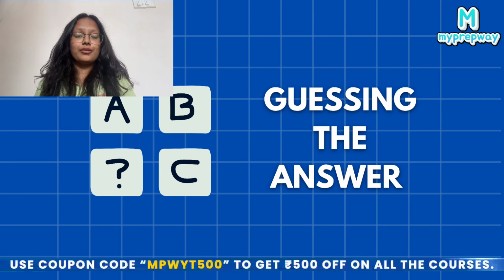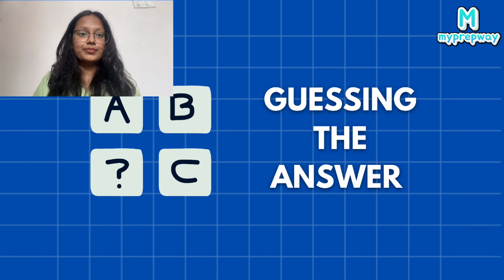IPMAT Time Management Strategies explained by IPM Student ! | Myprepway